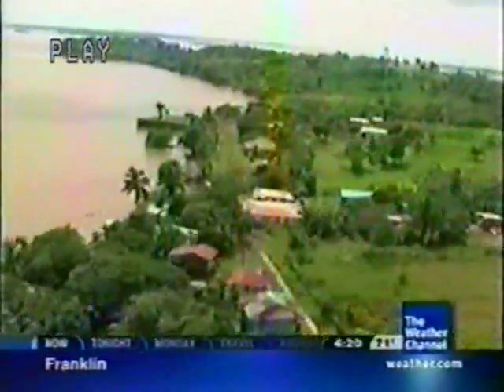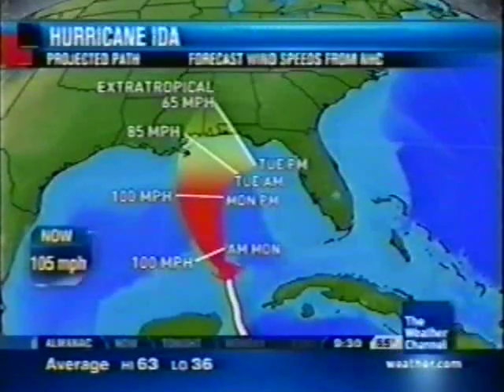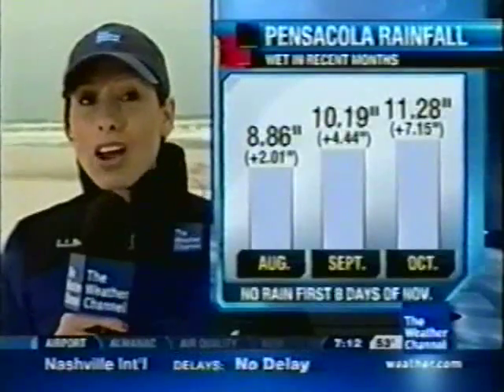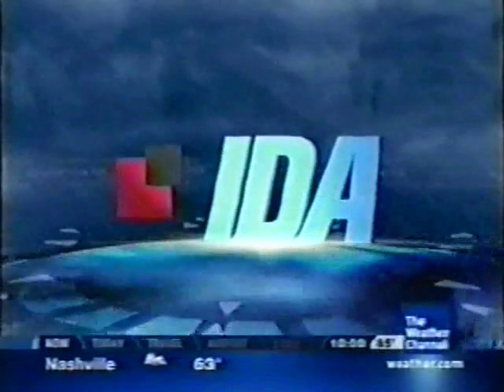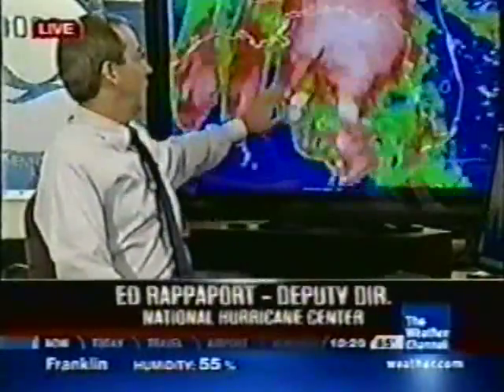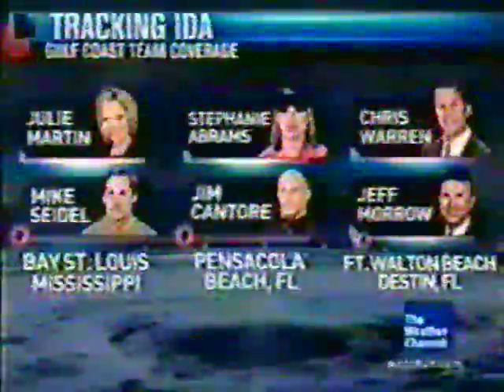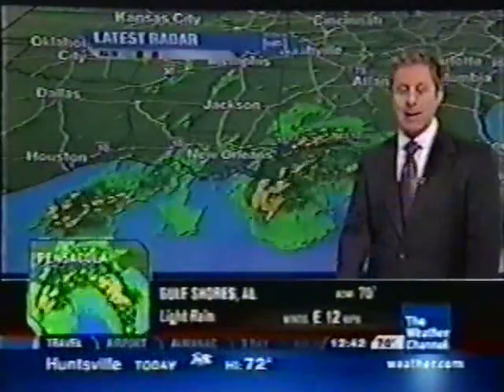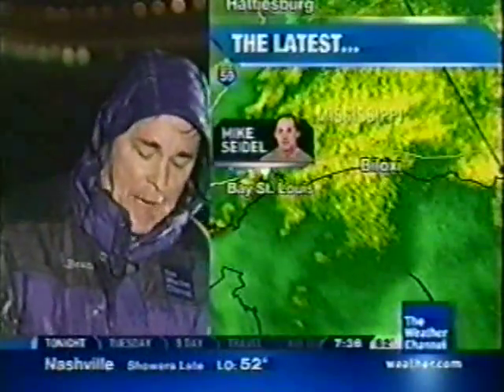Tracking Hurricane Ida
From the weather channel 11 November 2009